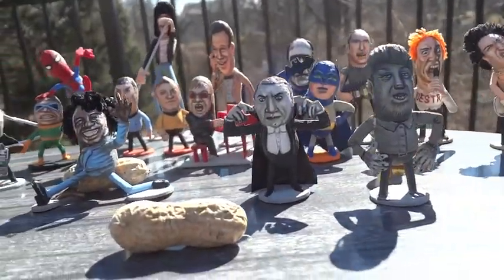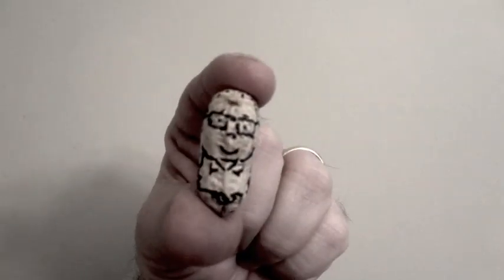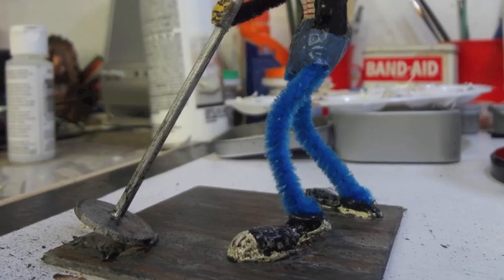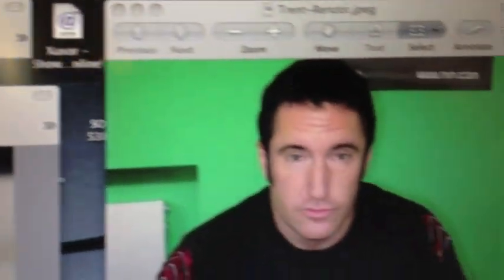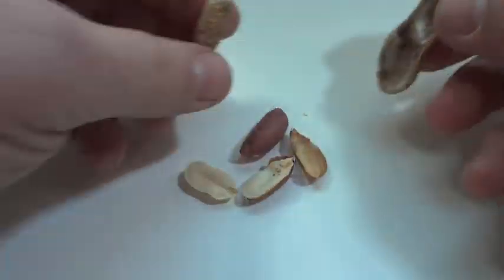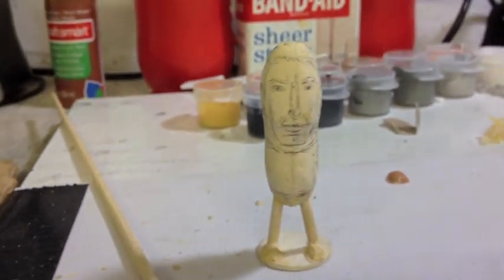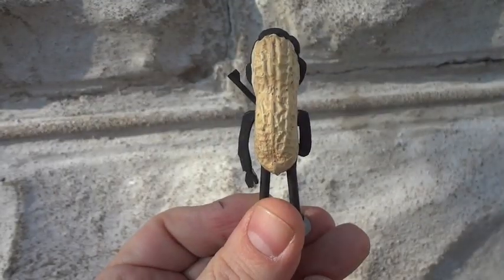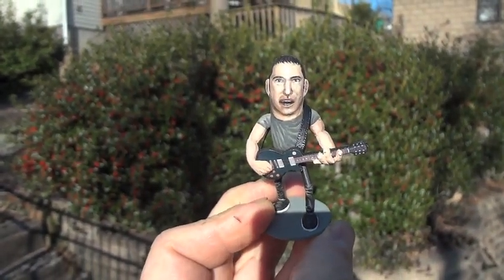Steve Casino, Painter Of Nuts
Artist Steve Casino showcases his work: Miniature portraits painted and sculpted on actual peanuts!  Commissions available.